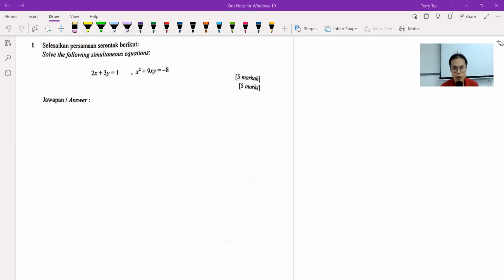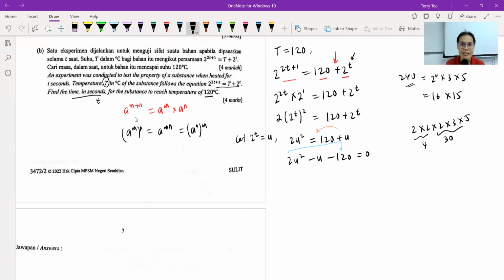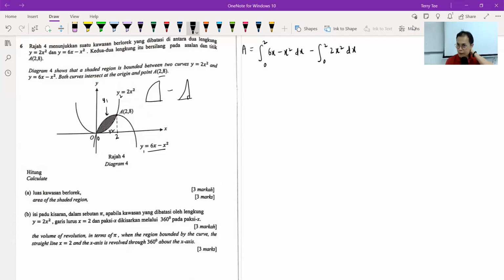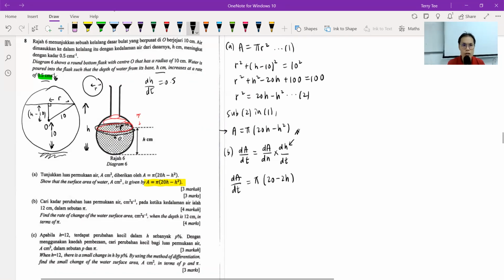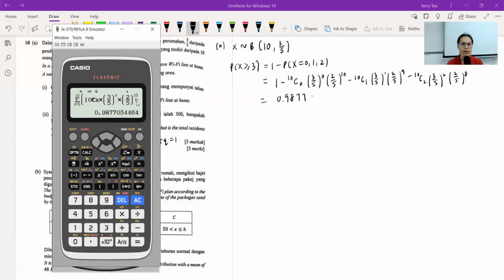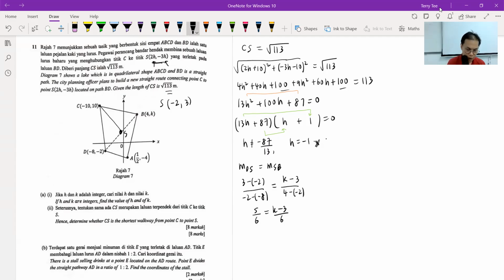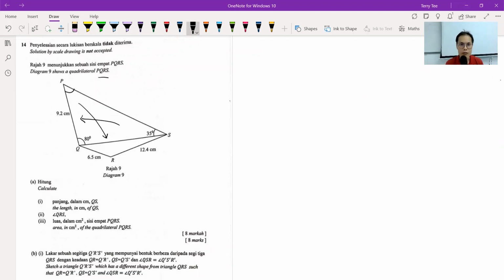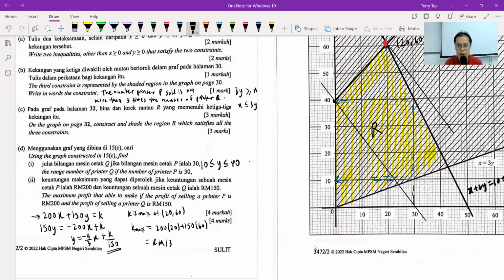Additional Mathematics SPM Trial 2022 Negeri Sembilan Paper 2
Learn how to get top scores in SPM Additional Mathematics with experienced Additional Mathematics teacher, Mr Terry! Check out the SPM Trial 2022 from Negeri Sembilan in this video.

Timestamps:
0:00:00 Intro
0:00:15 Question 1 – F4 : 3.0 Systems of Equations
0:05:27 Question 2 – F4 : 1.0 Functions
0:13:50 Question 3 – F4 : 4.0 Indices, Surds and Logarithms
0:22:07 Question 4 – F4 : 2.0 Quadratic Functions
0:30:08 Question 5 – F5 : 6.0 Trigonometric Functions
0:39:13 Question 6 – F5 : 3.0 Integration
0:44:17 Question 7 – F4 : 8.0 Vectors
0:54:35 Question 8 – F5 : 2.0 Differentiation
1:03:19 Question 9 – F4 : 6.0 Linear Law
1:15:39 Question 10 – F5 : 5.0 Probability Distribution
1:35:39 Question 11 – F4 : 7.0 Coordinate Geometry
1:44:35 Question 12 – F5 : 8.0 Kinematics of Linear Motion
1:52:55 Question 13 – F4 : 10.0 Index Number
1:59:21 Question 14 – F4 : 9.0 Solutions of Triangles
2:08:40 Question 15 – F5 : 7.0 Linear Programming